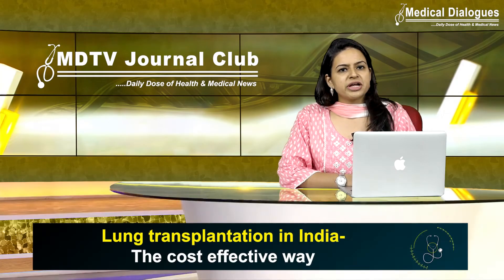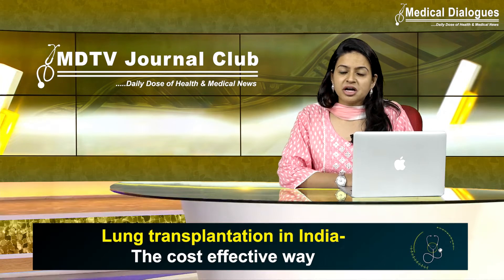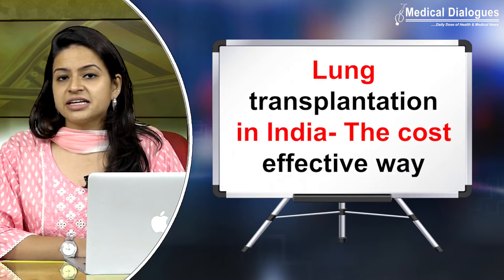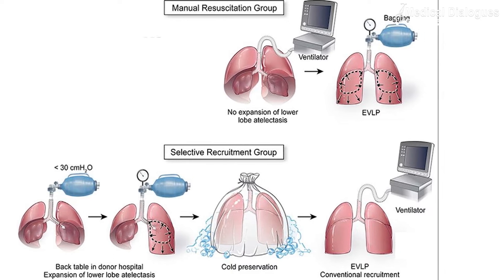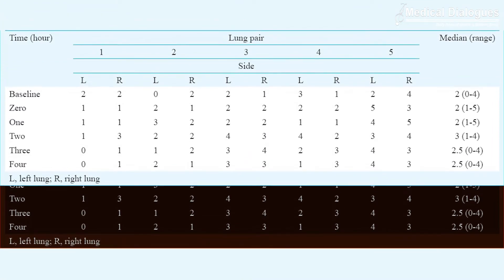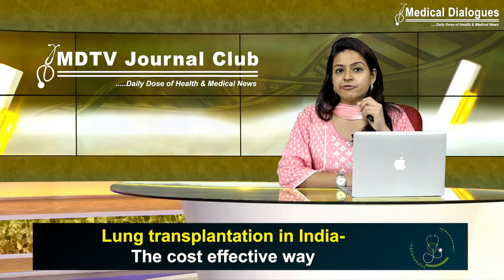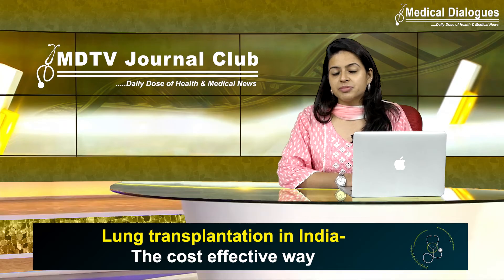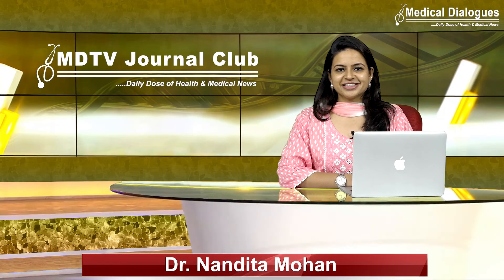Lung transplantation in India- The cost effective way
Transplantation procedures present with lot of difficulties. Now specifically Lung transplant itself poses many challenges. One of this is the standard donor lung preservation technique that involves cold flush and storage where the pulmonary vasculature is flushed with cold preservative solution and the lungs are placed on melting ice. Out  of every five lungs being donated in developed countries, only one lung is being transplanted with 21% utilization rate. The number is even lower for developing countries because of cost constraint. What is it in India?